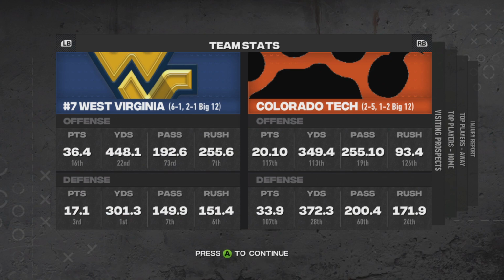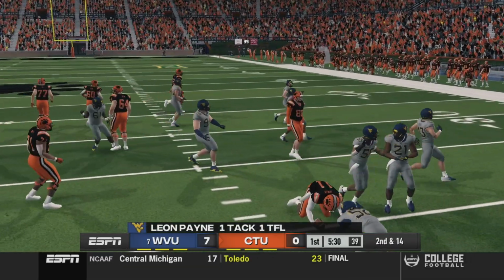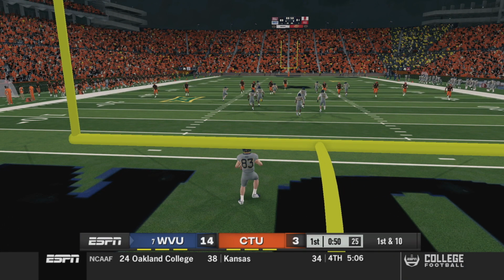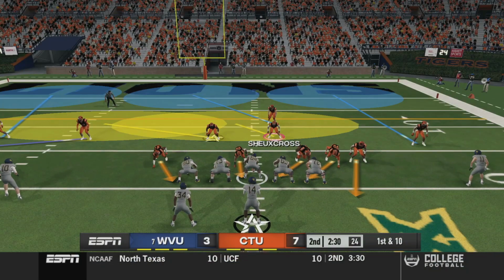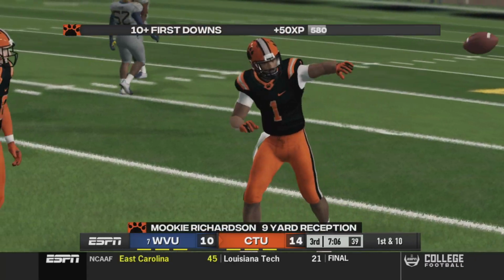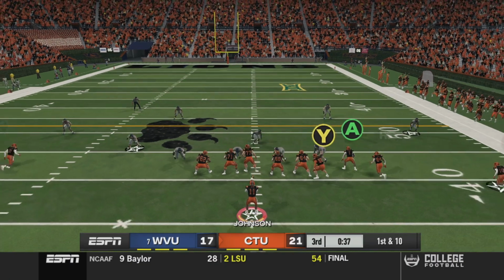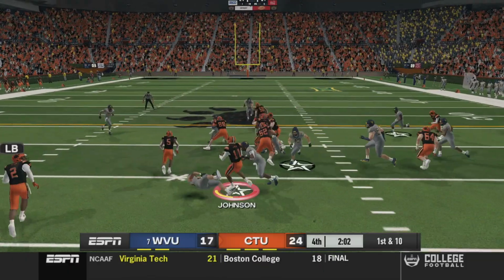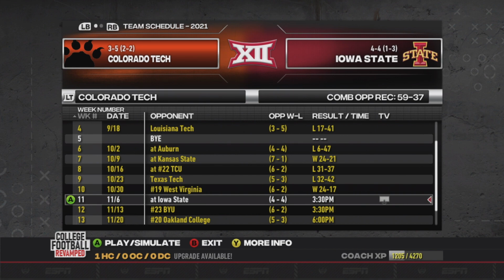Our Top Prospect Visits, It's All on the Line! | Ep 10 | NCAA 14 Revamped Dynasty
Welcome back everybody to the Colorado Tech Lions Dynasty here on the channel as we are now already at episode 10 and looking to pull off the biggest upset of the series as we take on top 10 West Virginia.  This game is bigger than just a conference game as we now have one of the top linebackers in the nation visiting this week and have to put on a show.  Can we somehow pull off this upset win?

Difficulty: Heisman
Quarter Length: 8 mins
Sliders Used:

Useful Links:

Elgato HD 60S Capture Card
Shoutout  @Elgato  for the HD60S Capture Card

AT2020 Mic